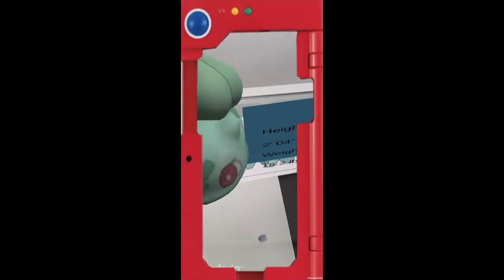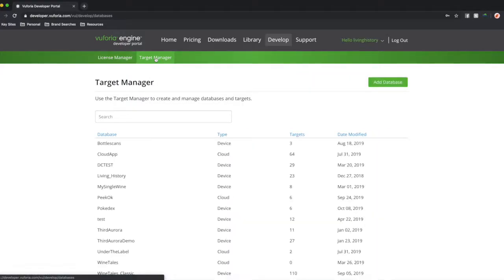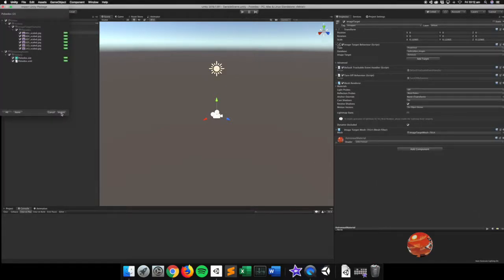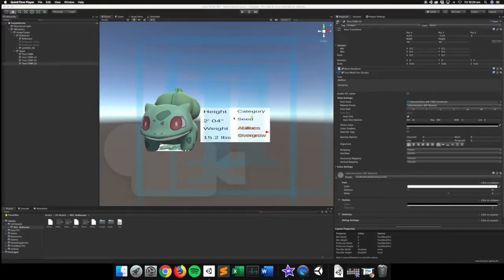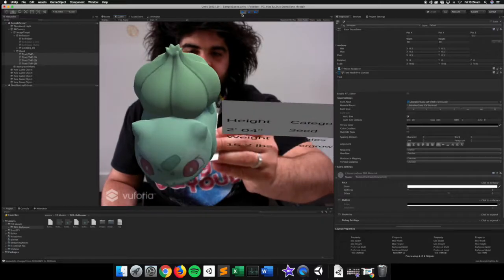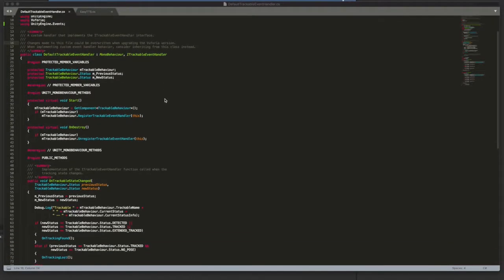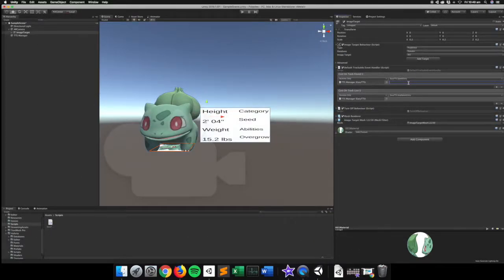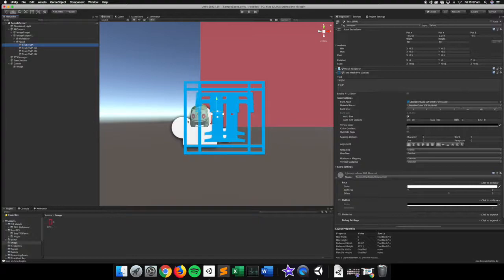Building An Augmented Reality Pokedex | Third Aurora Augmented Reality Tech Company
In this Unity tutorial Luke Chaffey is going to show us how to create an augmented reality Pokedex. Utilising Vufora for augmented reality detection & tracking, 3d models & text to speech all together.